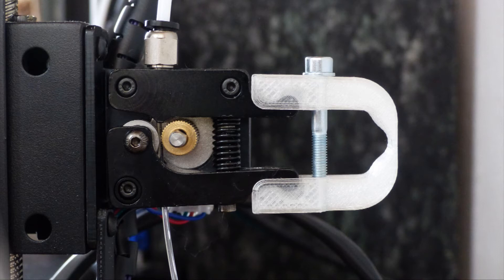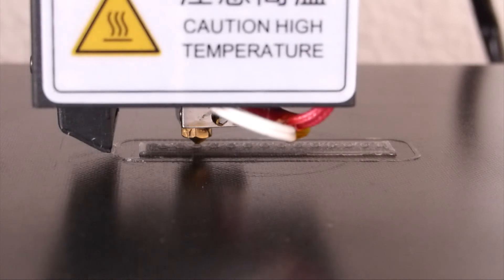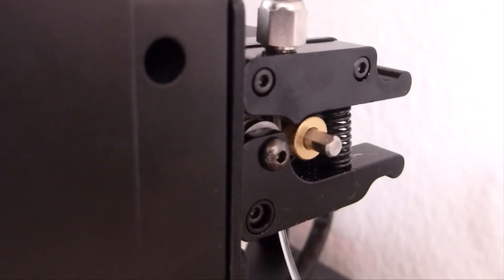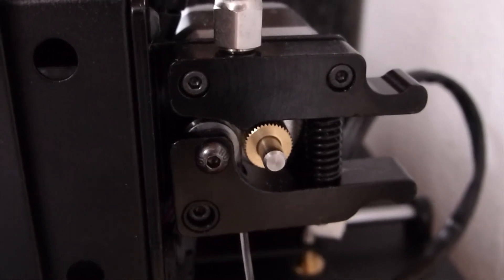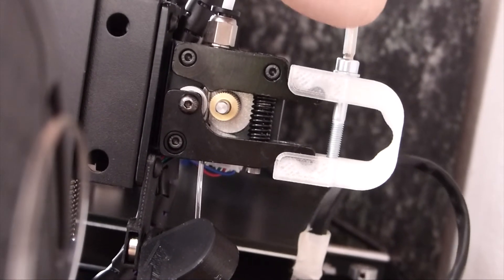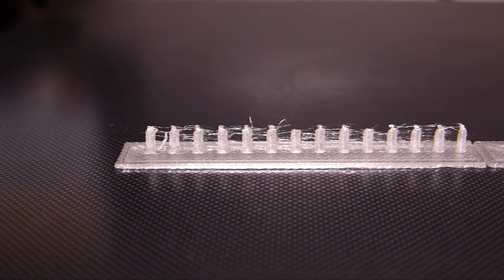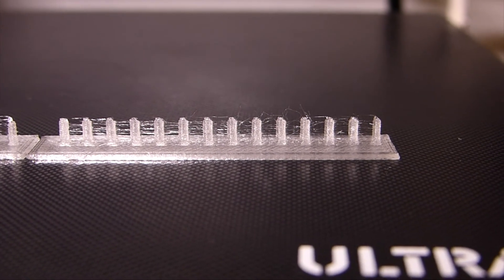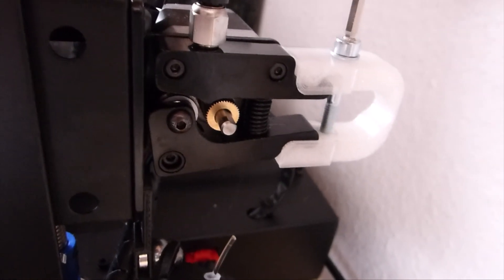Anycubig i3 Mega pressure release for the gear wheel (with link)